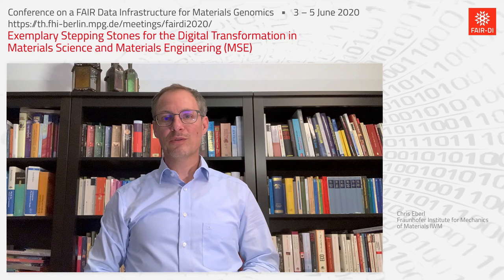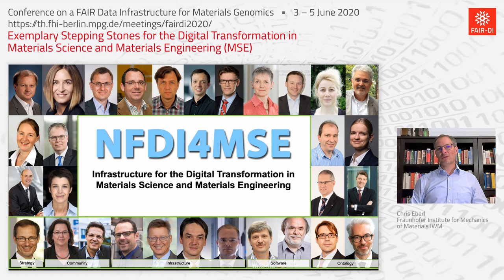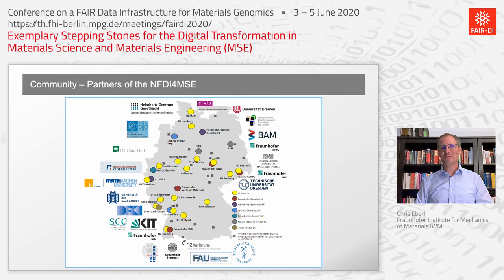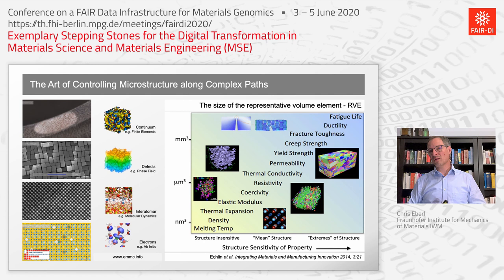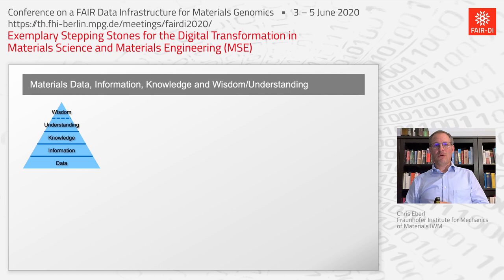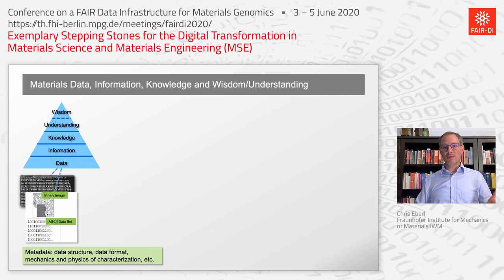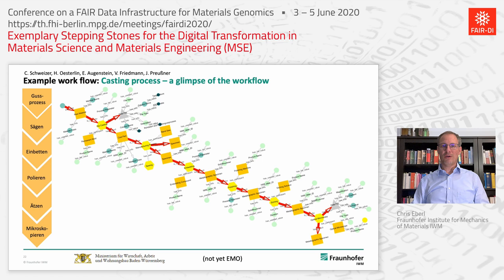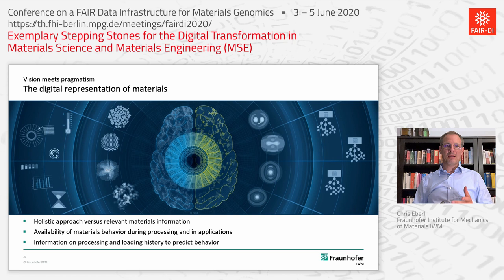C. Eberl: Exemplary Stepping Stones for a Digital Transformation in Material Science and Engineering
Invited Talk of Chris Eberl at the virtual Conference on a FAIR Data Infrastructure for Materials Genomics (June 2020)
Chris Eberl
Frauenhofer Institute for Mechanics of Materials (IWM)
Exemplary Stepping Stones for the Digital Transformation in Materials Science and Materials Engineering (MSE)